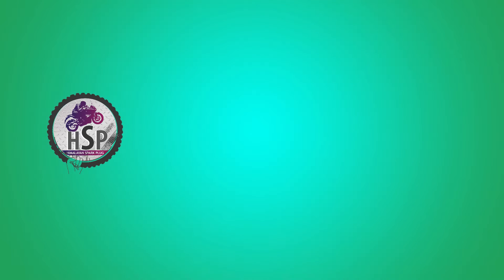Modified PULSAR RS 200 AIR FILTERS | best Air Filter for Pulsar RS200 on amazon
Hello
In this video you guys you will see best Air Filter for Pulsar RS200.

In this video i have used four Air Filter for Pulsar RS200 :
1) K&N RC1060
2) K&N R1100
3) BMC UNIVERSAL
4) UNI air filter